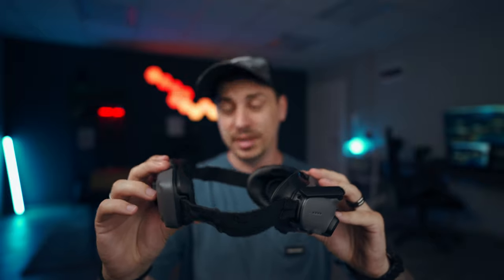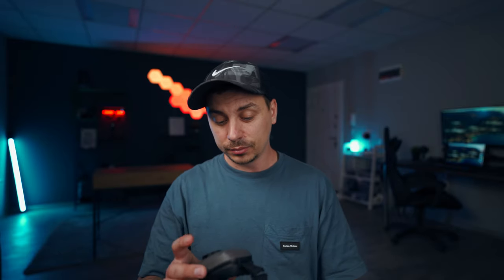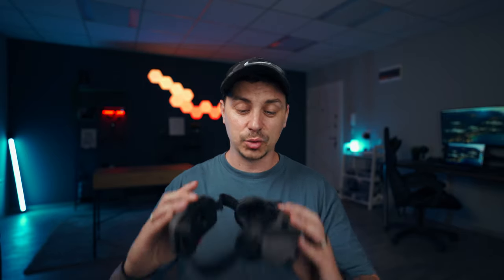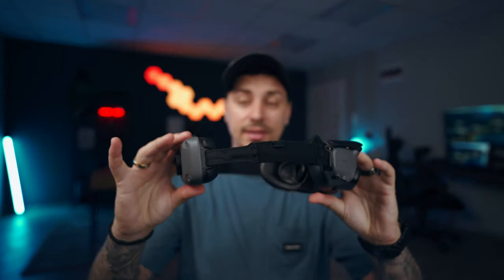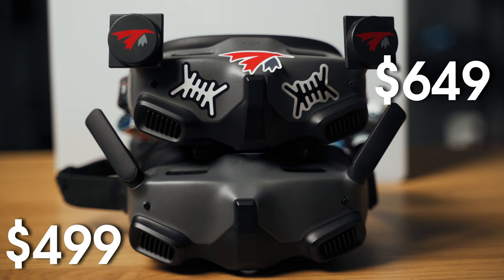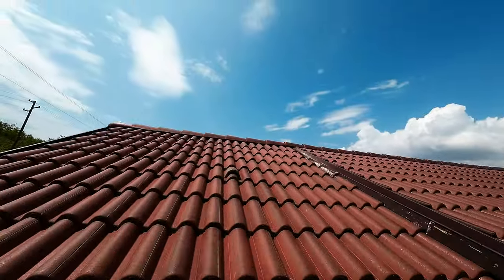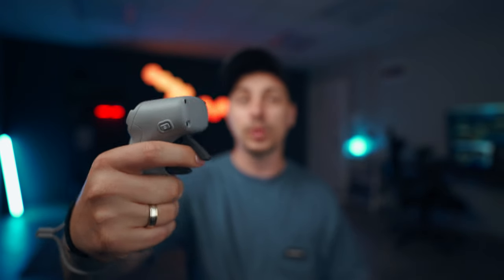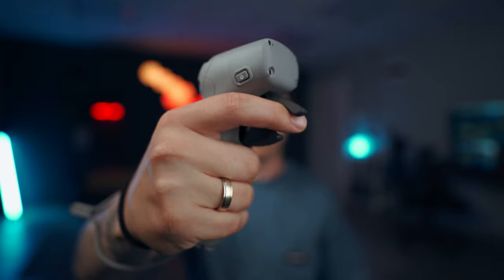BEST Drone to Start FPV With? Wife Tries Flying FPV!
Chapters:
0:00 - Intro
0:26 - Bundle
1:01 - Drone
2:33 - Goggles
6:16 - Controller
9:24 - Wife tries FPV
11:46 - Who is this for?